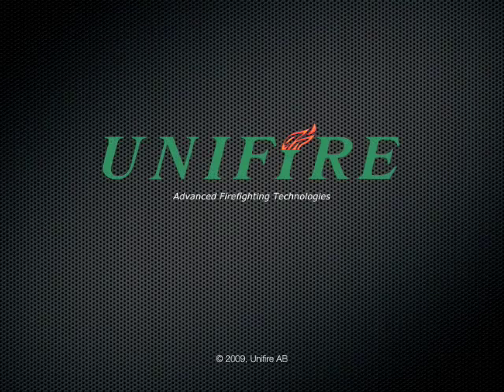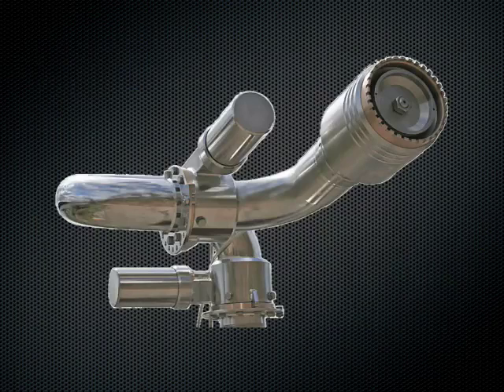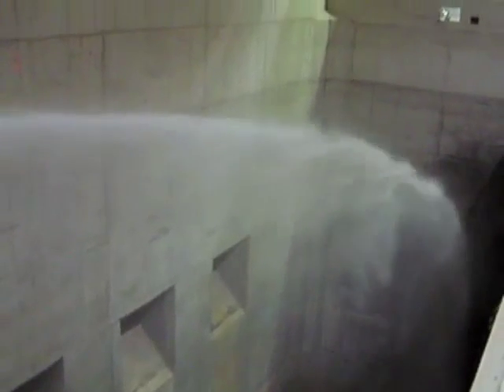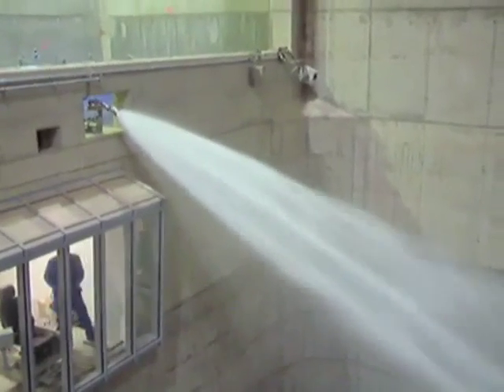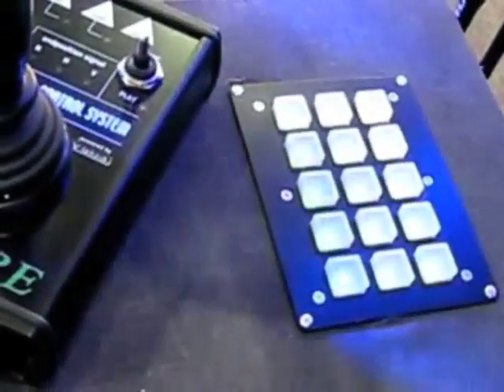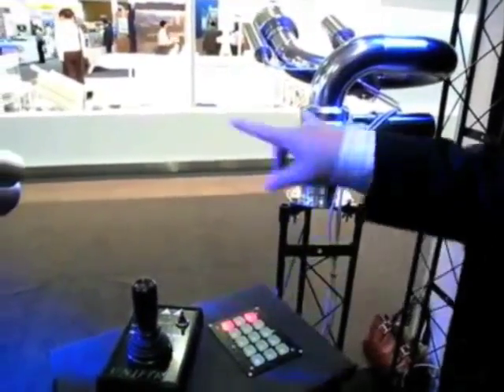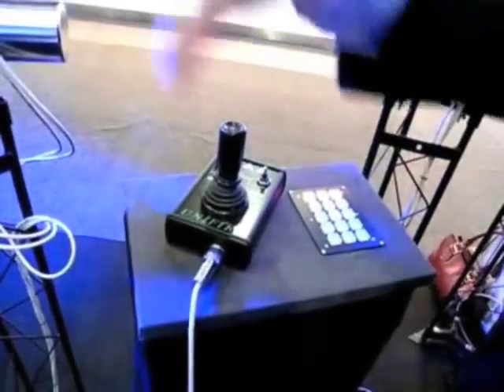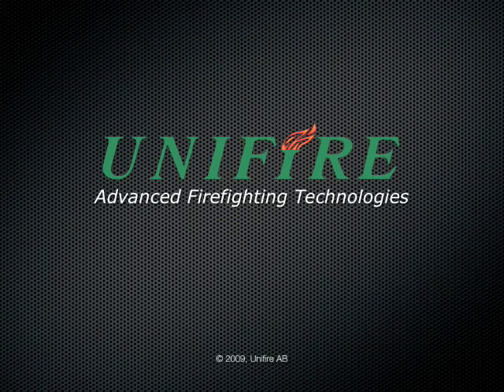Incineration Plant Fire Protection by Unifire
Unifire AB of Sweden is a leading manufacturer of state-of-the-art fire extinguishing systems for Incineration Plants.

Unifire designs networked systems of its Force series remote-controlled water monitors (a.k.a. water cannons), which are made of acid-proof stainless steel (type 316).

This video presents an overview of Unifire's capabilities, including the Unifire Control System (or "UCS") which allows the Force monitors to interact with each other and with other peripherals, such as the Thermotemp infrared fire detection system utilized at the incineration plant shown in this video, flame detectors, valves, lights, CCTV cameras, and others.

Unifire systems range from fully automatic fire fighting to semi-automatic and manual operation by remote control from one or more control stations.

Unifire consultants work with systems integrators as well as end-users to design custom solutions for each client.

Each system is comprised of Unifire's stainless steel, remote controlled monitors (or water cannons). Each Force monitor can be set up as a stand alone system controlled by one or more joysticks up to 500 meters away, or by wireless radio remote control. Systems can also be networked and all controlled from a single station (or multiple stations), and they can be easily pre-programmed with their own unique, prerecorded spray patterns.

This video shows an installation of Force monitors protecting an incineration pit. The monitors are controlled from the master control station. Force monitors are able to efficiently deliver up to 5000 liters per minute (1340 gallons) of water or foam directly onto the fire for rapid extinguishing. The Force 80 has a range of 100 yards (90 meters) at full capacity (5000 liters per minute / 1340 gpm), and can operate at pressures of up to 12 bars (175 psi).

or contact Unifire AB.